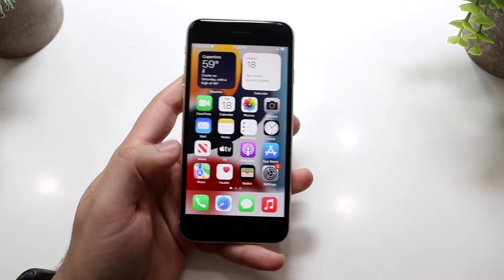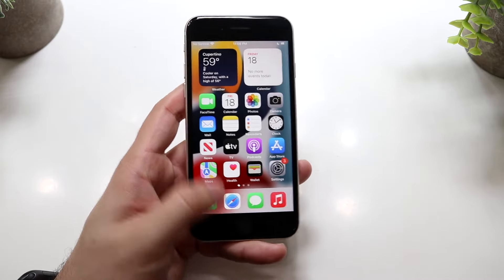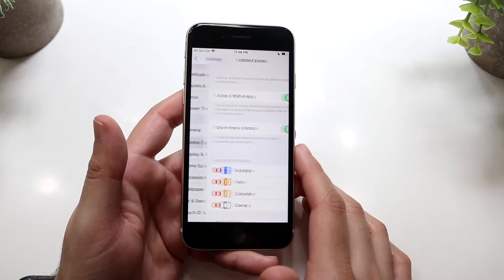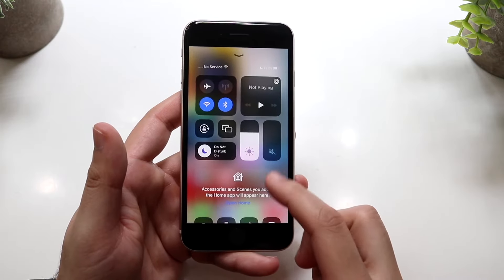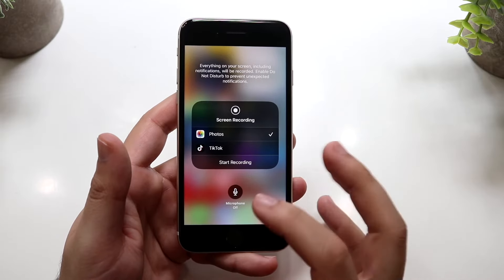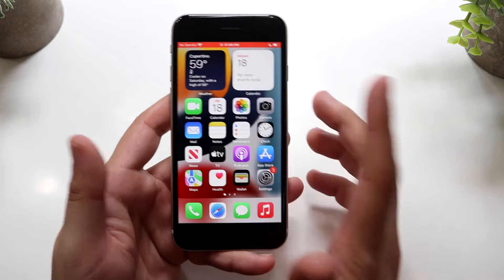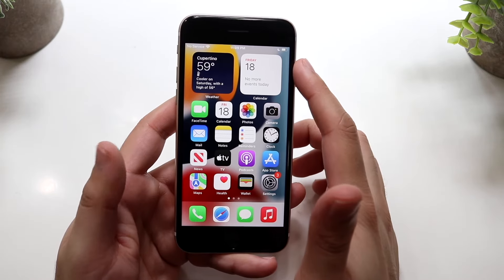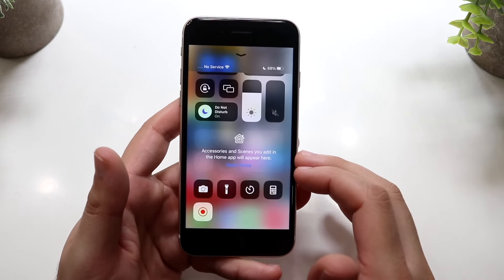How To Screen Record On iPhone SE (2022)!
Here is exactly How To Screen Record On iPhone SE (2022)!